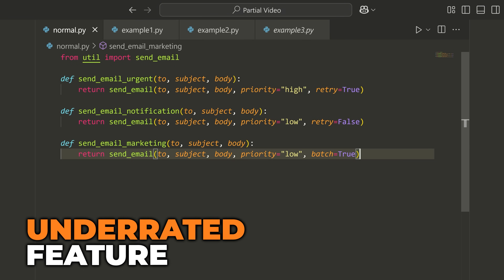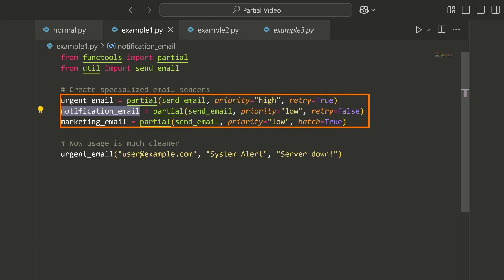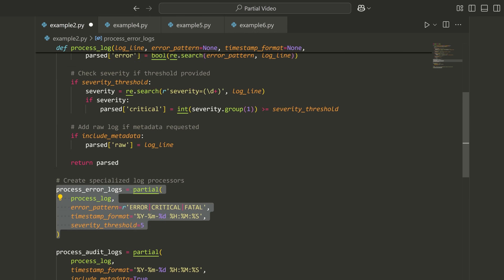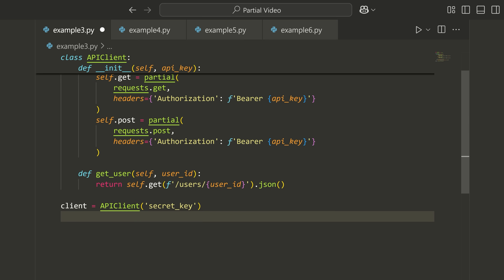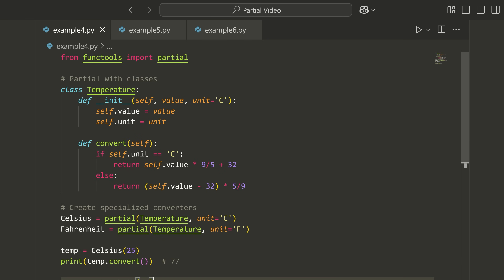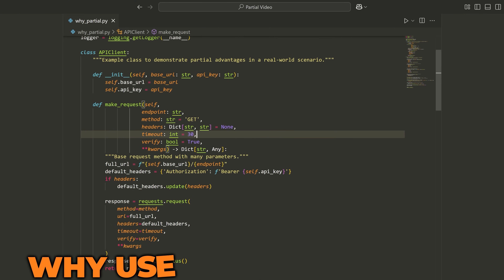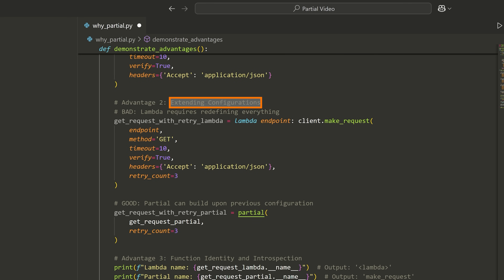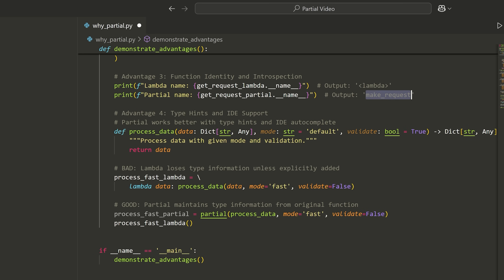PLEASE Learn This Underrated Python Feature...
This is an underrated Python feature that you need to learn about. In order to see the value, let's have a look at these examples.

⏳ Timestamps ⏳
00:00 | Underrated Feature
01:52 | 1 on 1 Mentorship
02:32 | Example 1 - Practical Use Case
04:41 | Example 2 - API Calling
05:59 | Example 3 - Partial with Classes
07:55 | Example 4 - Advanced Use Case
09:15 | Why Use a Partial?